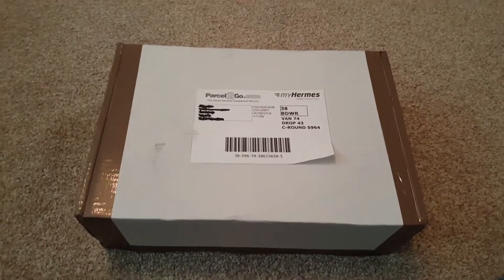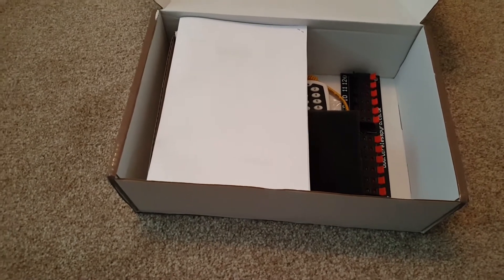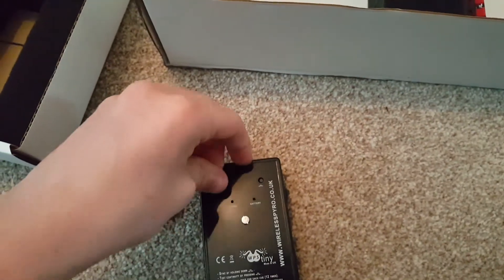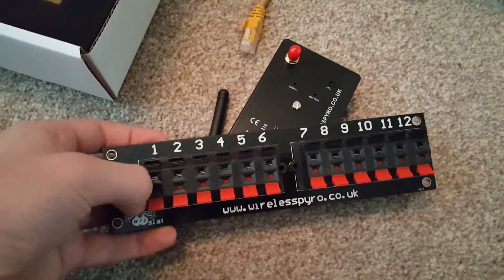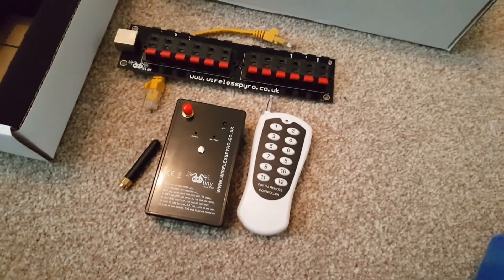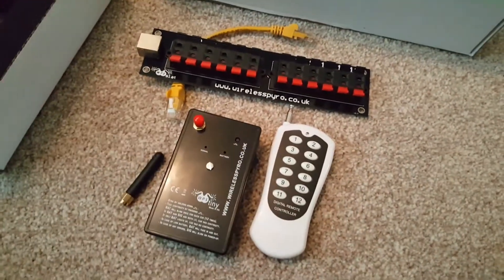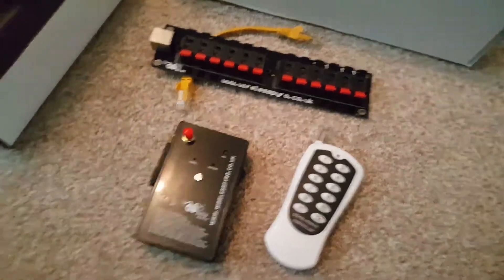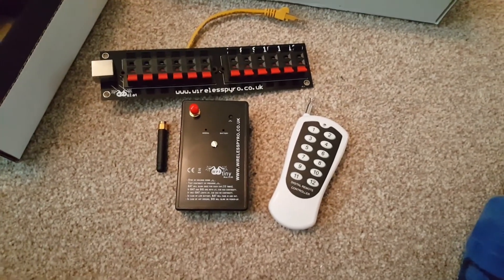WPStiny Remote Firing System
A description of the WPS tiny. Hoping to get a full demo either towards the end of this year or next year using Talons or consumer matches